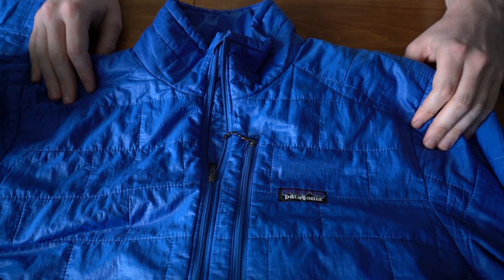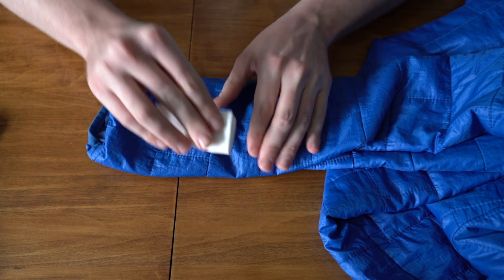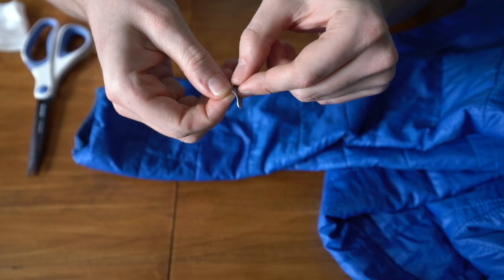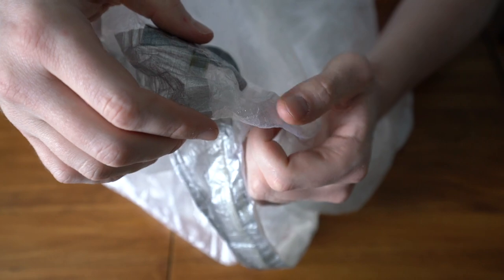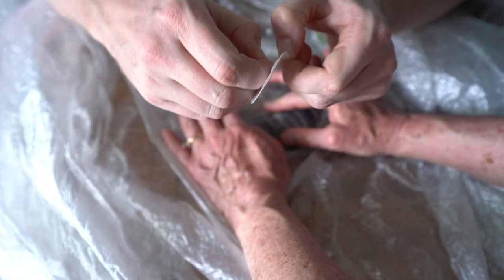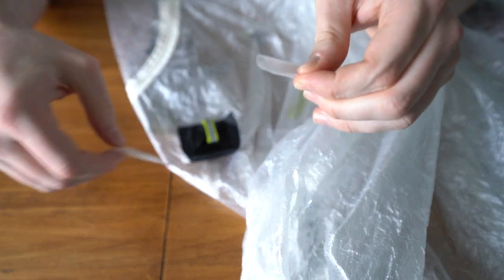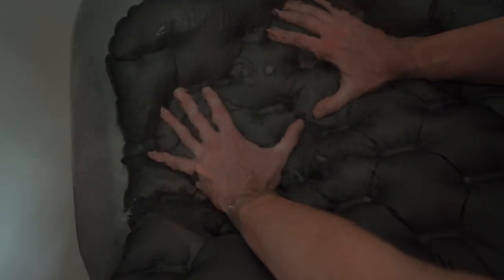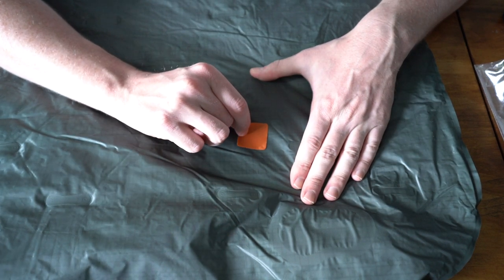How to Patch Almost Anything (Puffy Jacket, Sleeping Bag, Tent, Fly, Rain Jacket, Sleeping Pad...)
In this video I cover the basic techniques of how to patch almost any outdoor product that might get a hole in it. We also cover how to patch different materials like Dyneema, Nylon, and more.